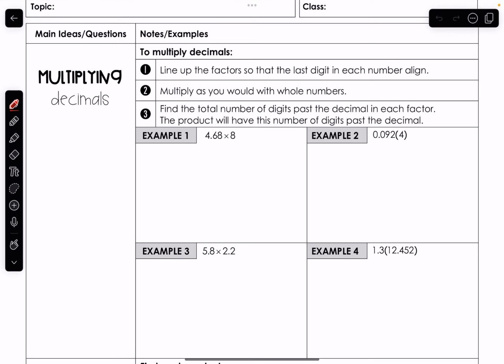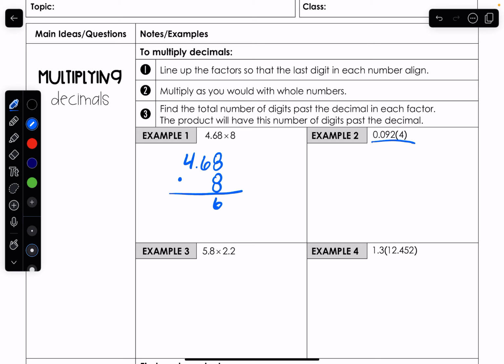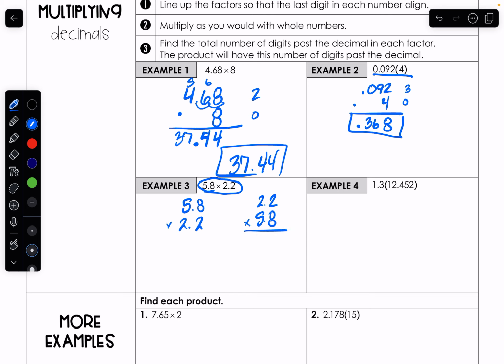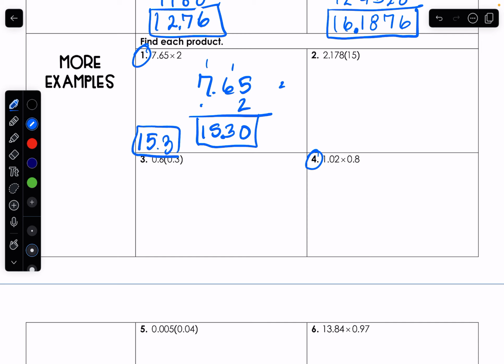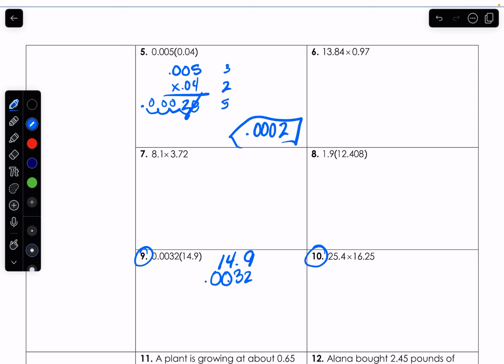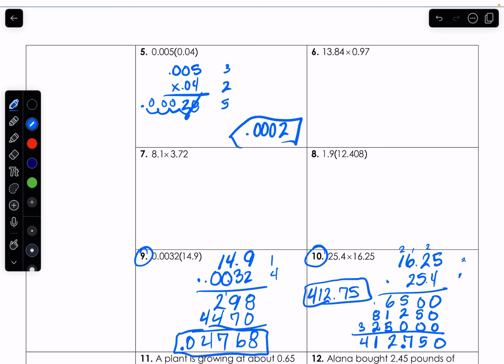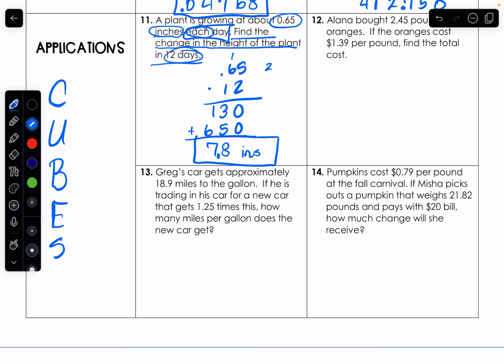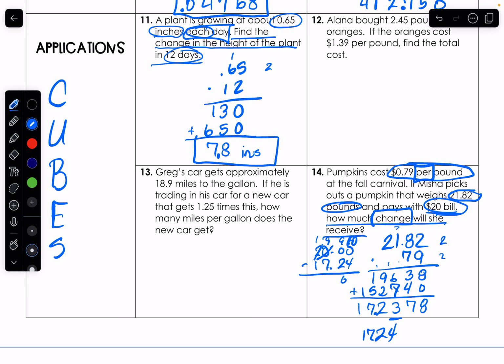Lesson 2 Multiplying Decimals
This video walks through the lesson on multiplying decimals in Unit 1.